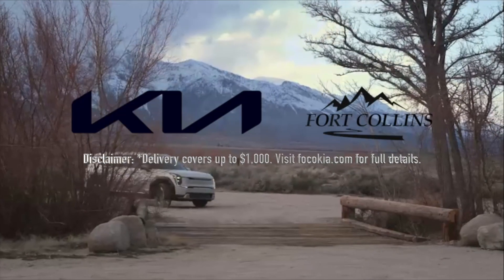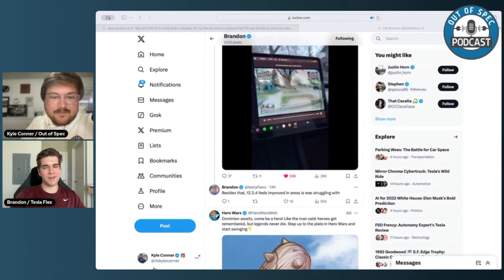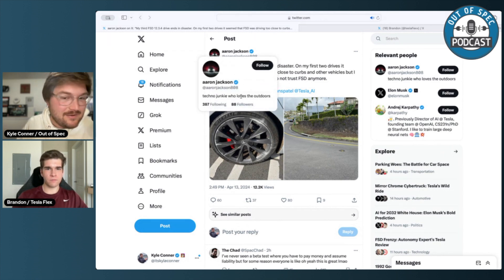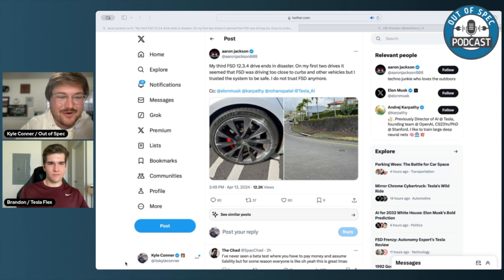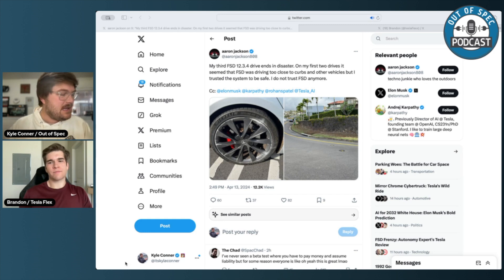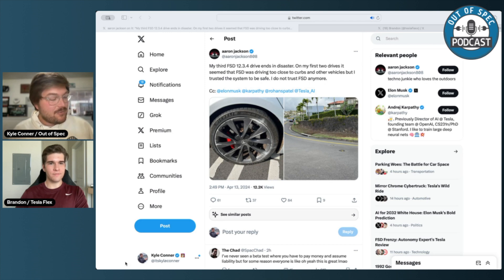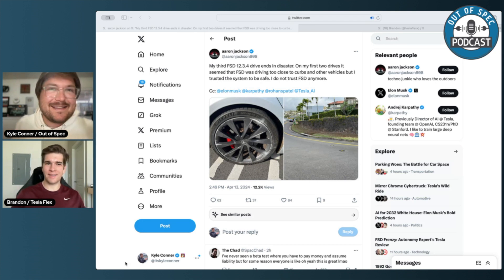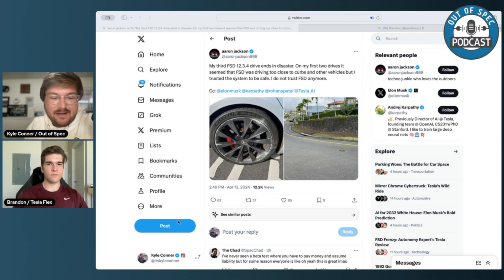Tesla FSD Supervised 12.3.4 Keeps Running Over Curbs! Here's What's Going On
Episode 337: FSD 12.3.4 is hiring curbs! Kyle and Brandon discuss why the new supervised FSD update seems to be running over curbs, which happened to Brandon as well as others.

Brandon: @TeslaFlex